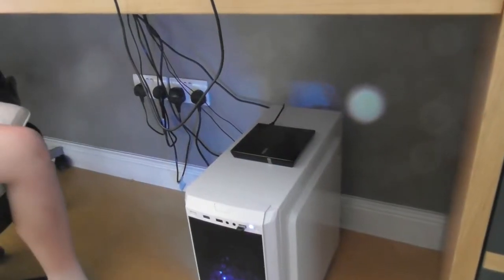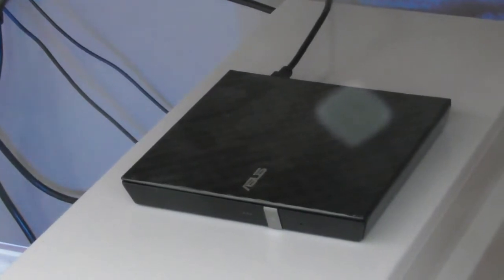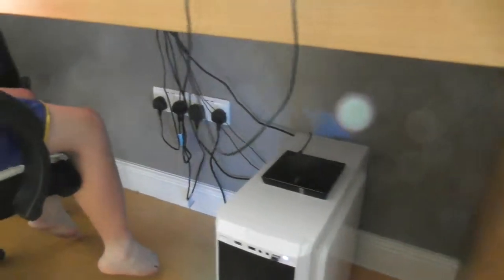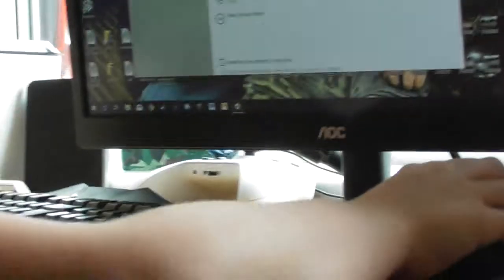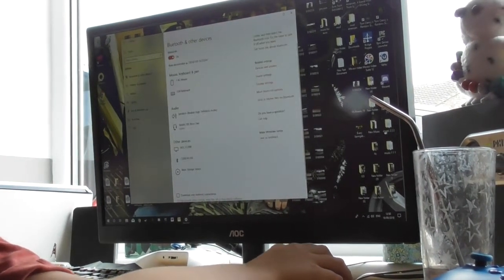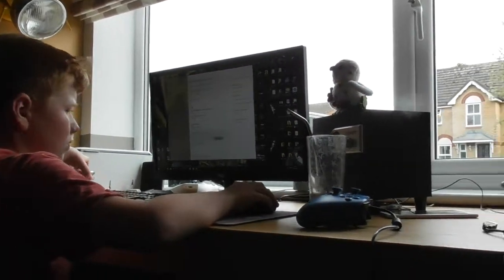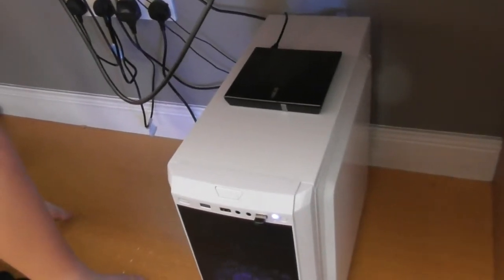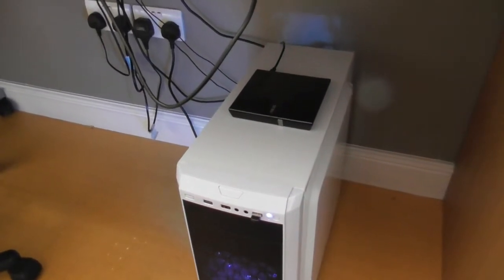usb bluetooth stick review video